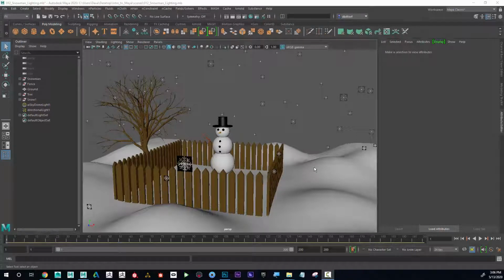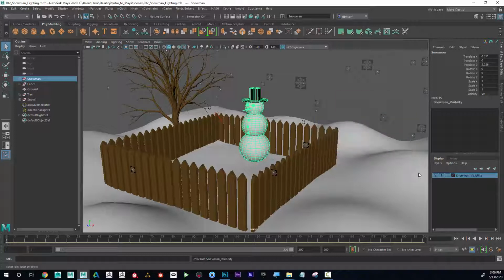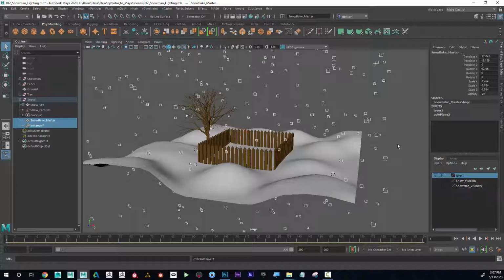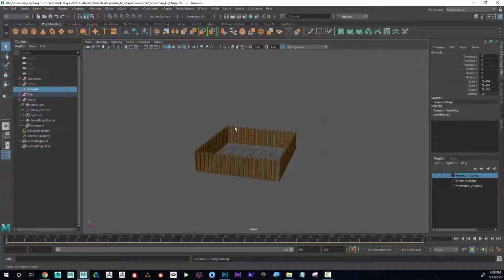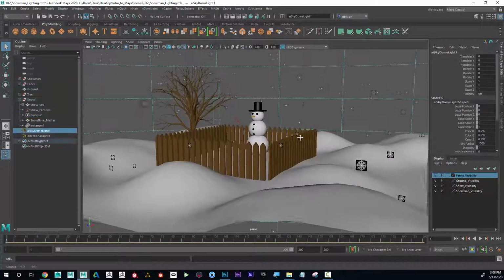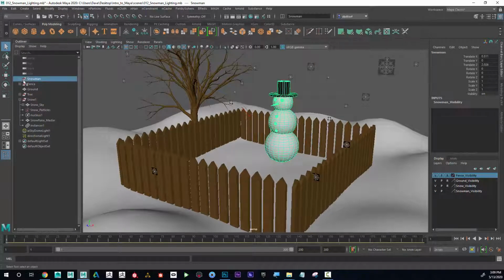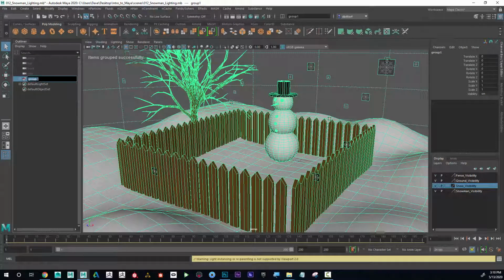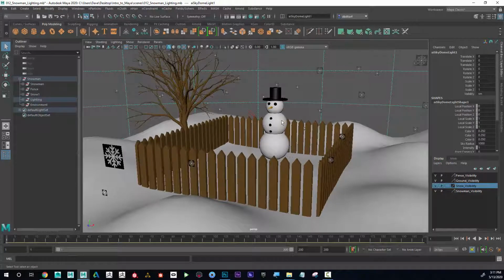How to Create Layers in Maya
In this Autodesk Maya Tutorial for Beginners you will get a quick overview of everything Maya can do.  In this quick video you will learn all about how to create layers in Autodesk Maya. This video is part of an Autodesk Maya QuickStart series that shows you how to create a short animation from start to finish in Maya.